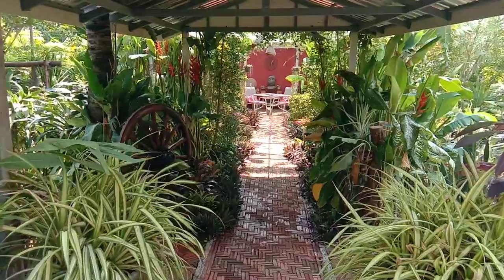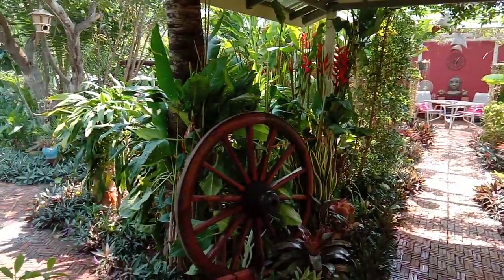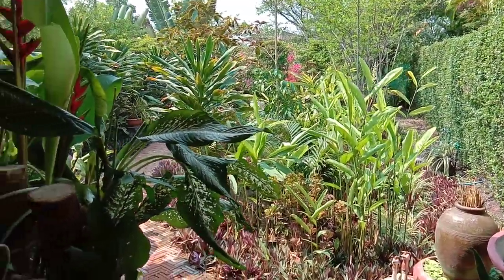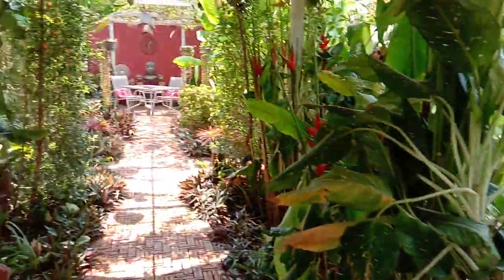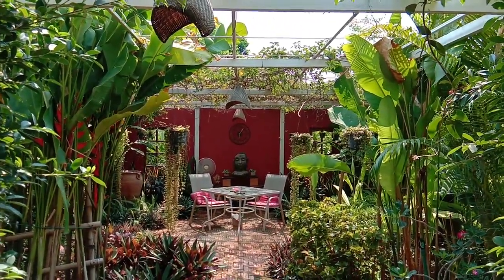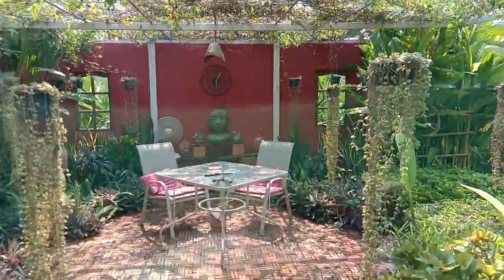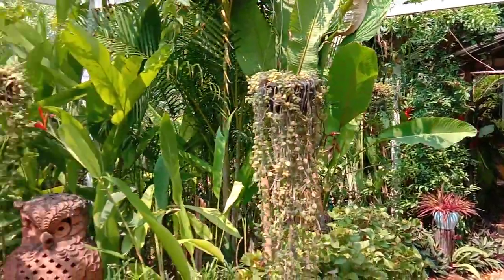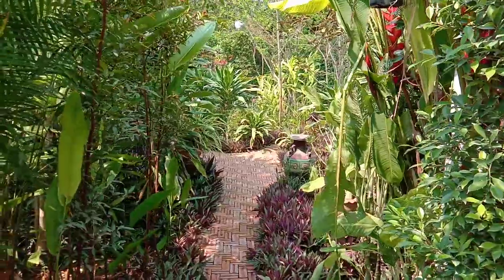A new pergola in our tropical garden, Thailand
We have just finished a new insulted covered pergola leading from our house outdoor living area into the tropical gardens we are developing. The shade it provides is priceless during this hot season where temperatures hit 40 degrees many day. The pergola replaces a mango tree that was providing shade but was blown over by a recent wild storm.